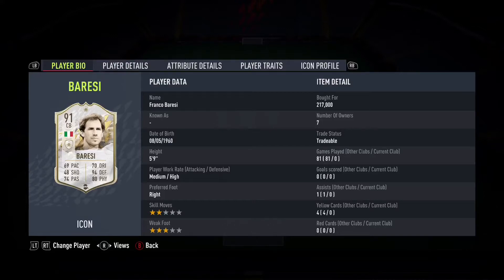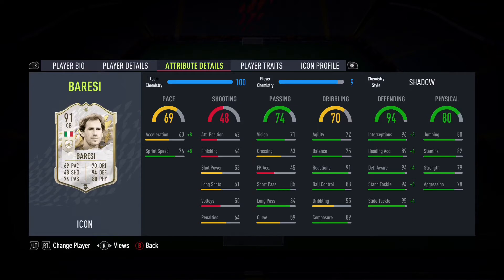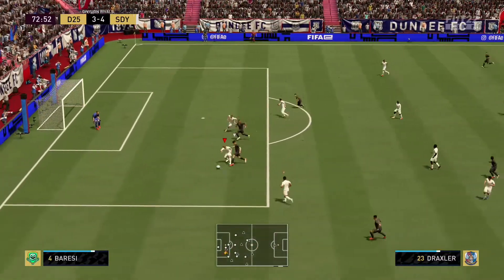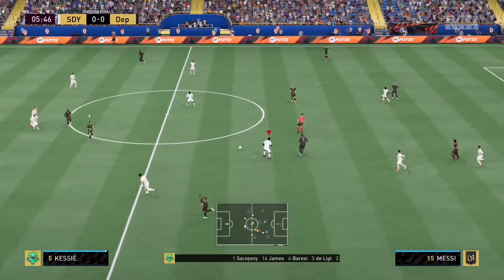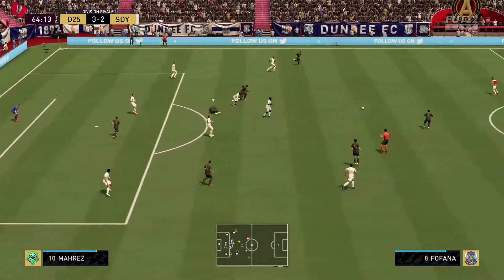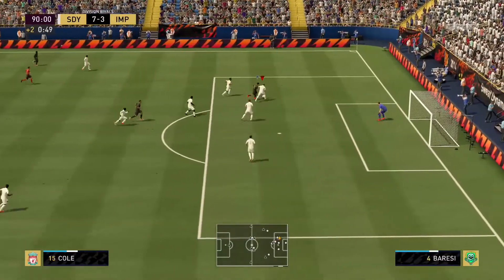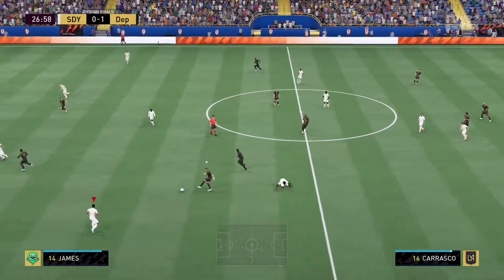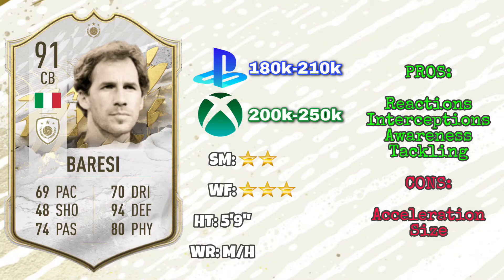FIFA 22 | (91) ICON Franco Baresi Player Review